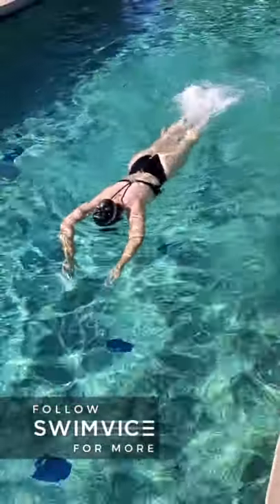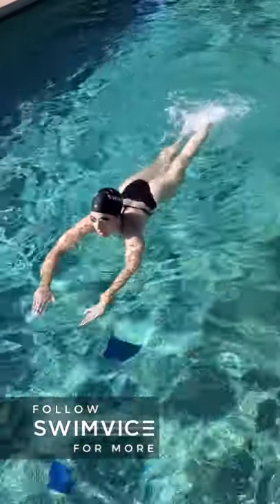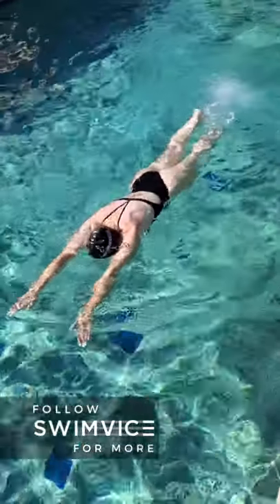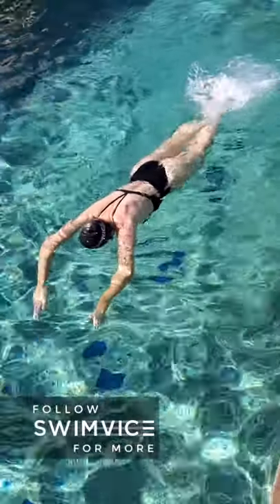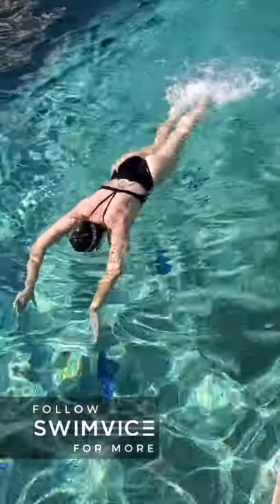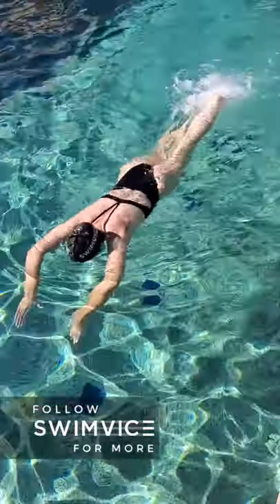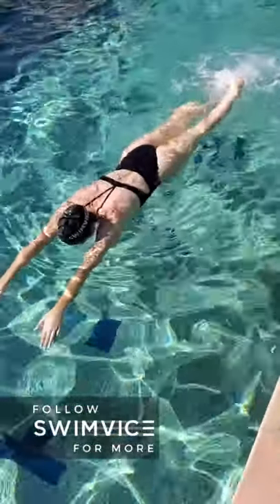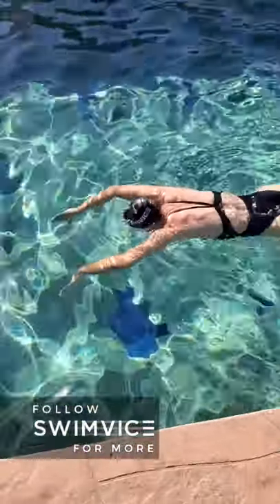Sculling Drill to Help Improve Your Butterfly Technique!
📲 Improve your swim technique today! Go to 👉🏼